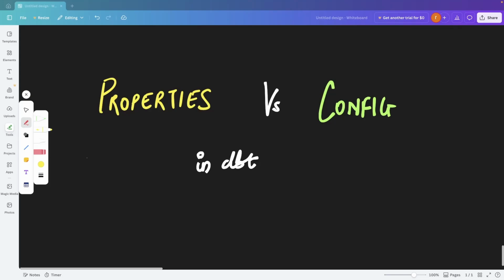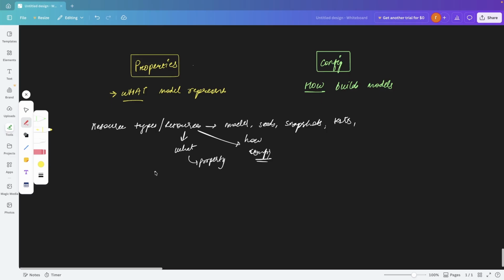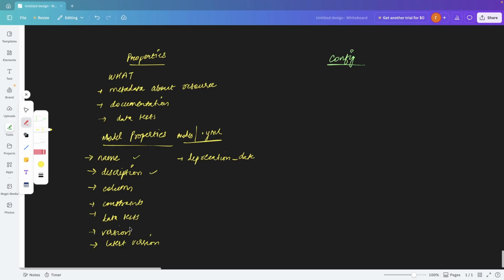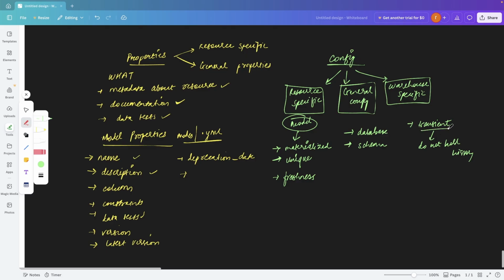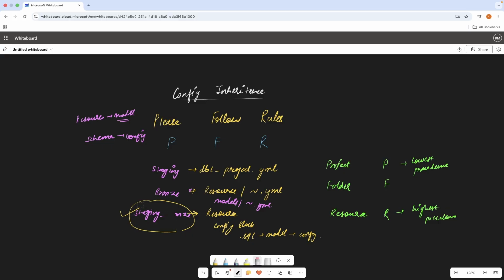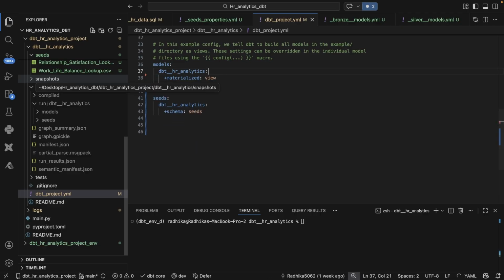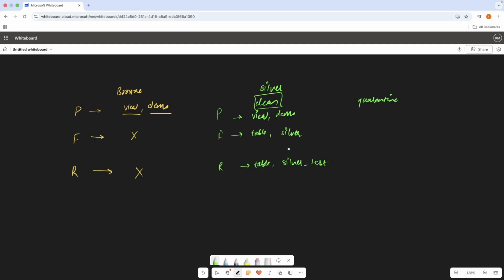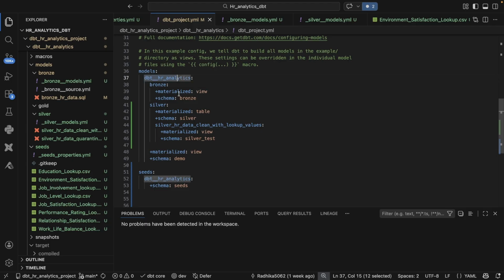dbt Config vs Properties Explained | Config Inheritance + Model Config | HR Analytics Project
🔧 dbt Config & Properties Explained | Config Inheritance + Model Config & Properties | HR Analytics Project

In this video, you'll master one of the most important concepts in dbt that is Config and Properties and understand exactly where and how to define them in your dbt project.

📌 What you'll learn in this video:
✅ What are Config and Properties in dbt — and how they differ
✅ Where to define Config (dbt_project.yml vs. model files)
✅ Where to define Properties (YAML files)
✅ How Config Inheritance works in dbt — project level → folder level → model level
✅ Model Config — materialization, tags, schema, and more
✅ Model Properties — descriptions, tests, column definitions
✅ Hands-on walkthrough using a real-world HR Analytics dbt Project

🗂️ This video is part of an ongoing series where we build a complete HR Analytics project using dbt from scratch. Make sure to follow along!

👍 Like this video if it helped you understand dbt config and properties better!